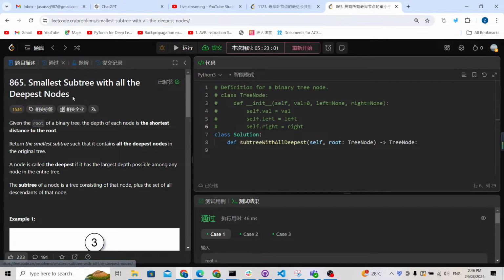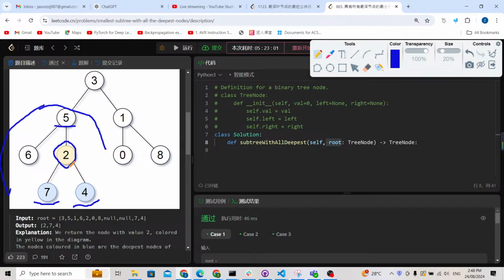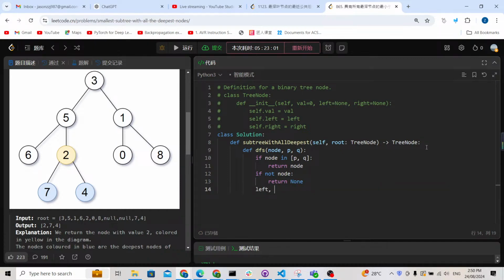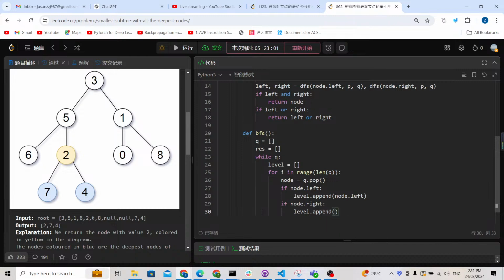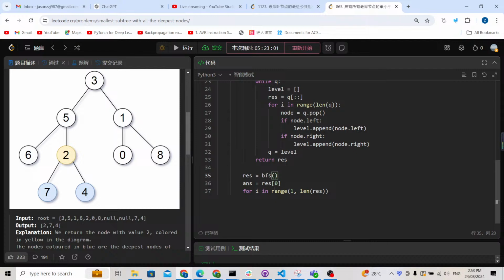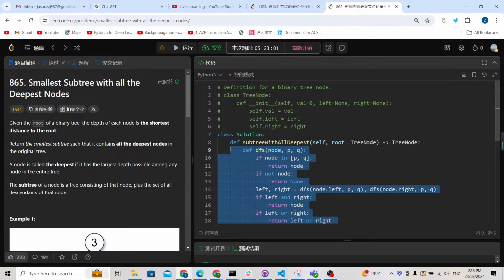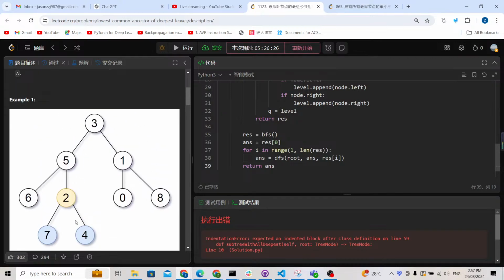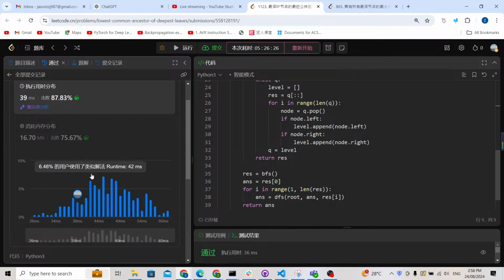Leetcode 865. Smallest Subtree with all the Deepest Nodes (same 1123) (LCA)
865. Smallest Subtree with all the Deepest Nodes
1123. Lowest Common Ancestor of Deepest Leaves